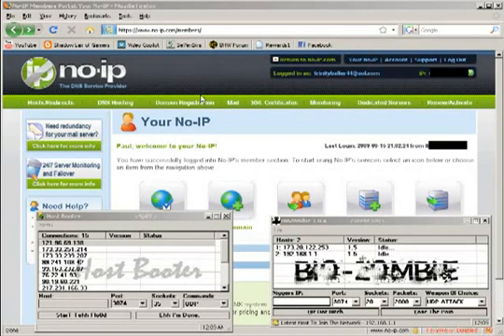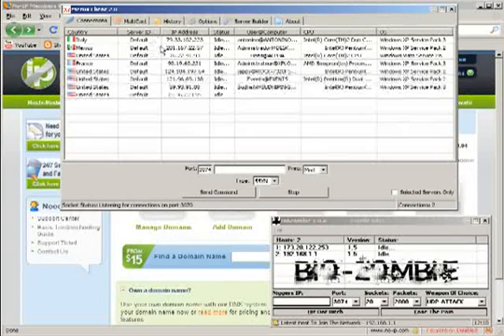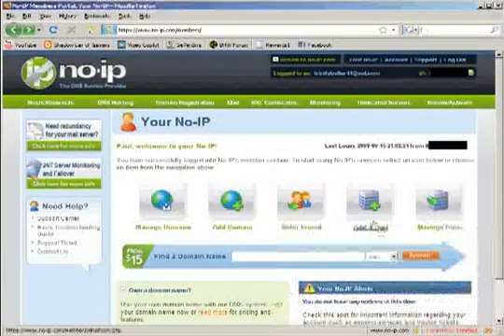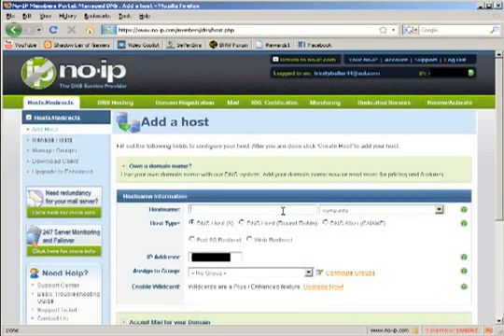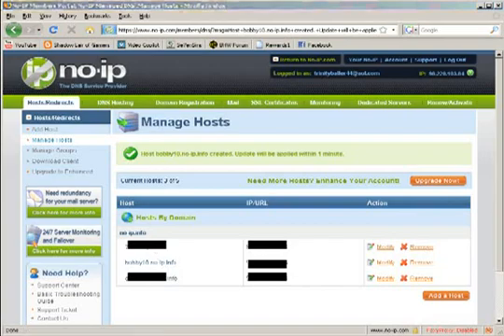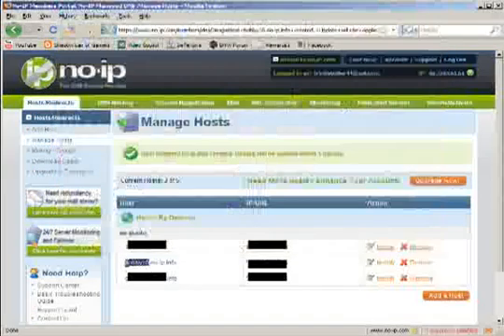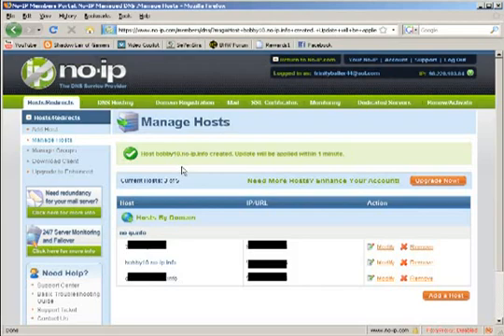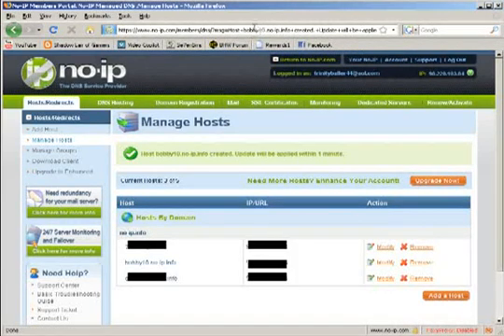How to use NO-IP (Host Boot,IP Flood,DDos)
Please listen to the video closely and feel free to pause if needed. Please PM me if you have any questions or comments! if you are interested in purchasing bots!